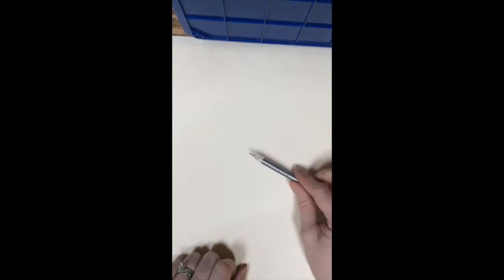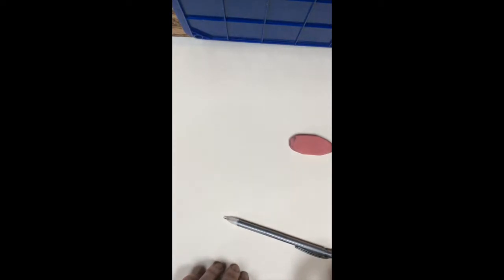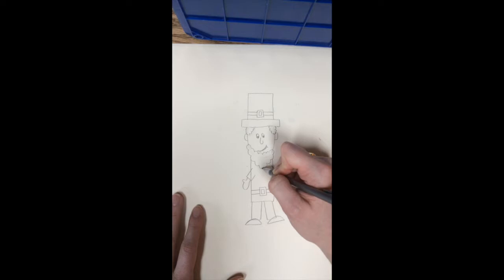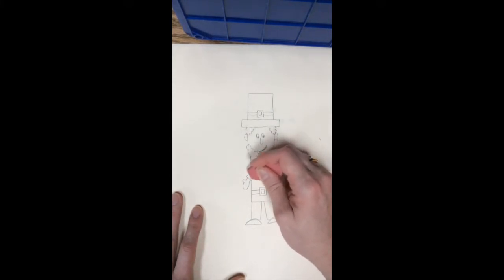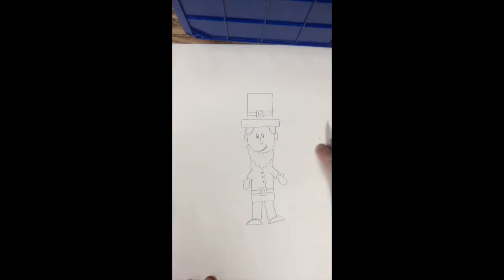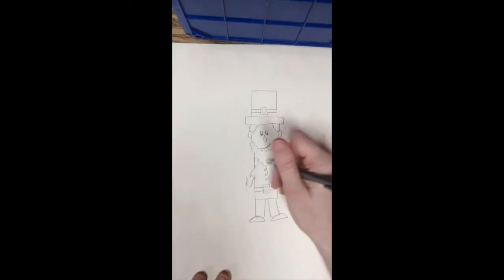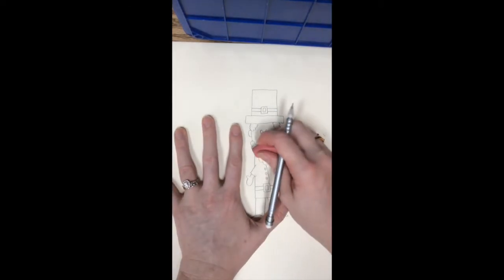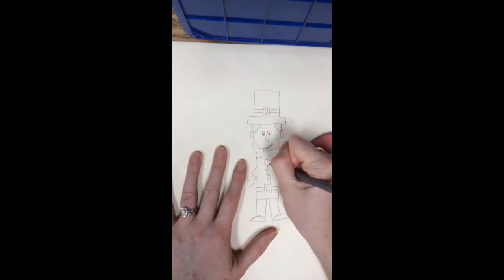Drawing with Mollie - How to Draw a Leprechaun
Here is a directed drawing lesson on "How to Draw a Leprechaun".

*I am a first grade teacher and not a professional artist - I like to teach my students to do challenging things that they enjoy doing, and it's OKAY to make lots of mistakes along the way!